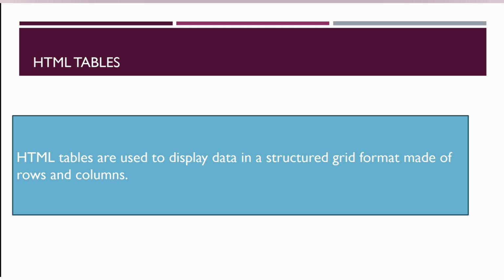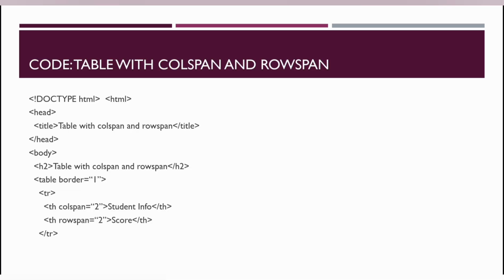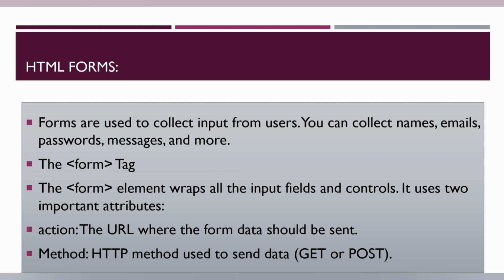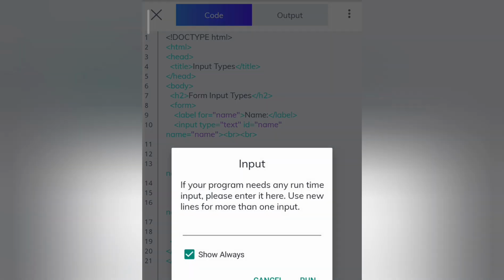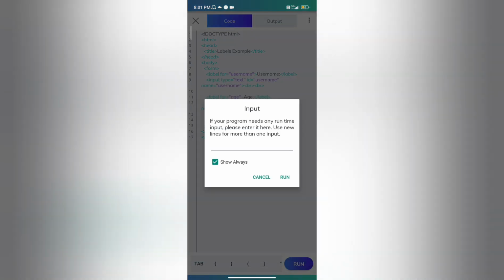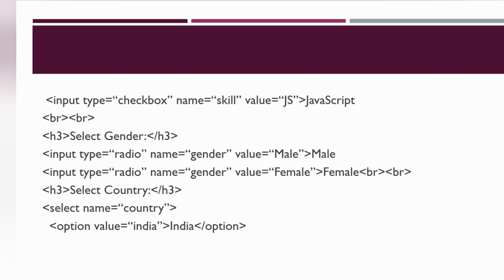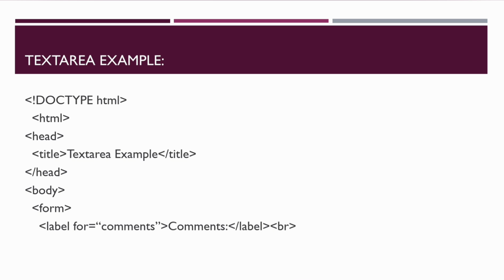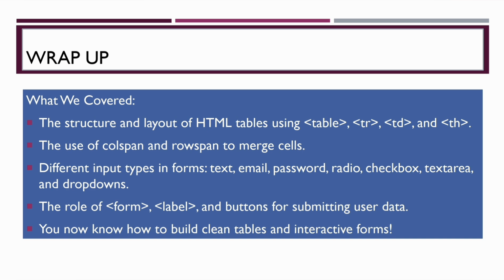Day 4: Build with Power – Tables & Forms in HTML | Live Demo Included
Welcome to Day 4 of your web development journey!
Today’s mission: Master HTML Tables & Forms — the backbone of structuring and collecting data on your web pages.

You’ll learn:

How to create clean and structured HTML tables

How to build forms that actually work — with inputs, labels, buttons, and validations

Real-time Live Demo to see how it’s done in action

Remember:
Every tag you learn today builds your tomorrow. Stay focused. Stay coding.

Let’s grow, one day at a time.